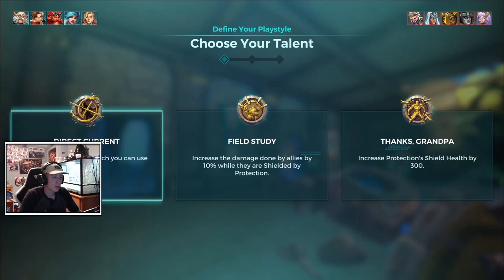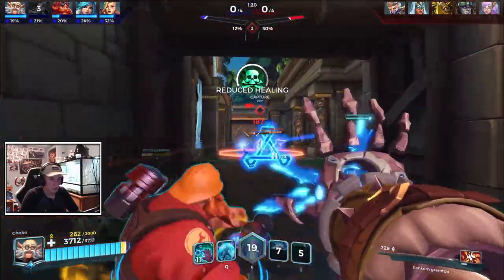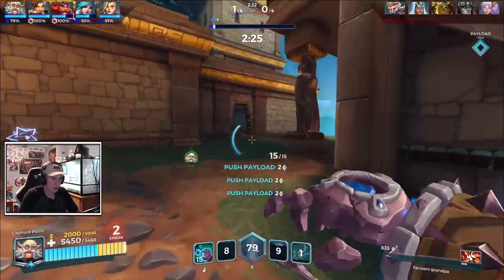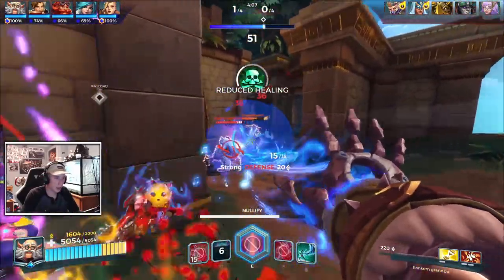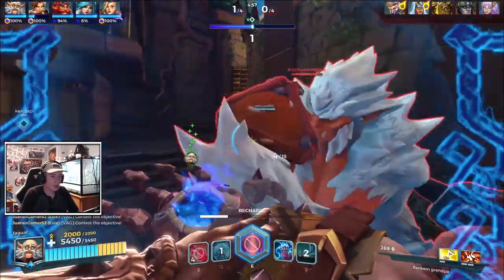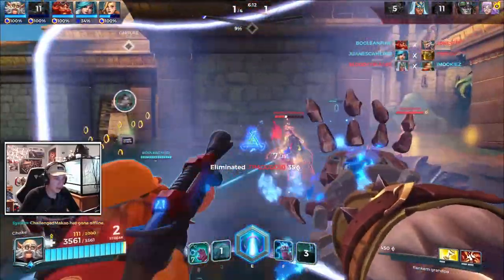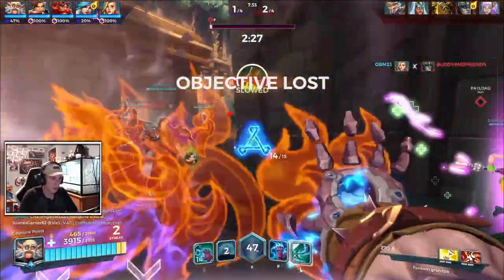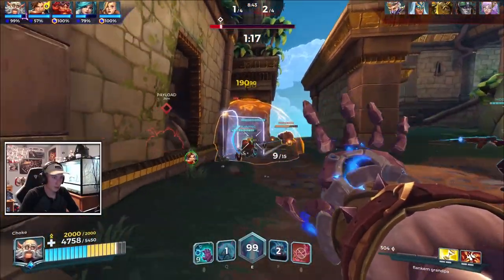TORVALD GEN: LOCK BUFF! NEW PLAYSTYLE IS SUPER FUN AND PRETTY GOOD!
Support me!